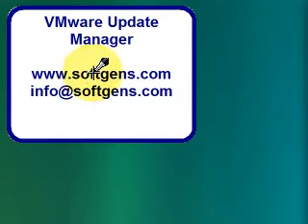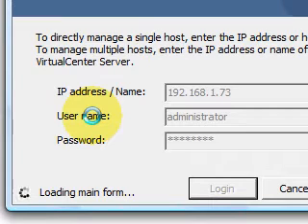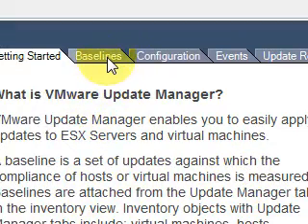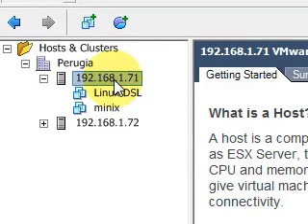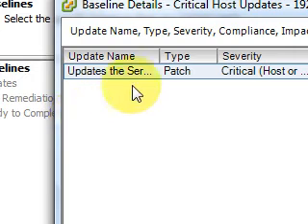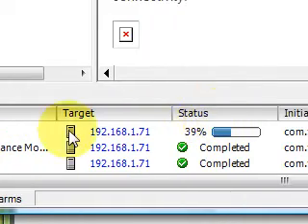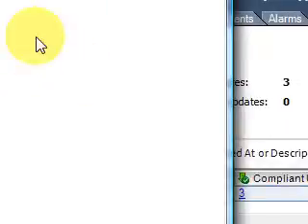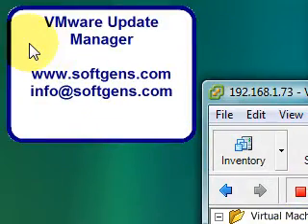Vmware tutorial: Update Manager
Guide for the Vmware update manager